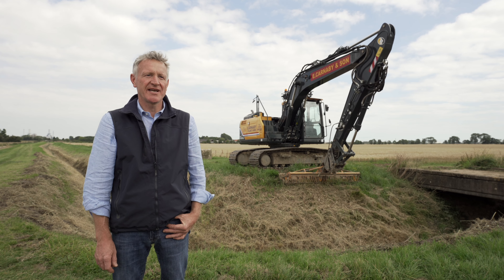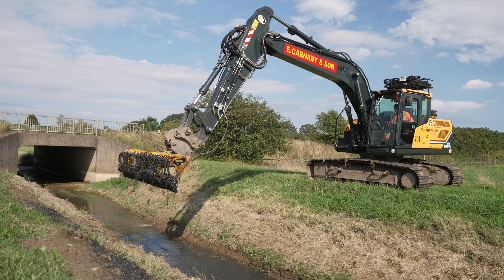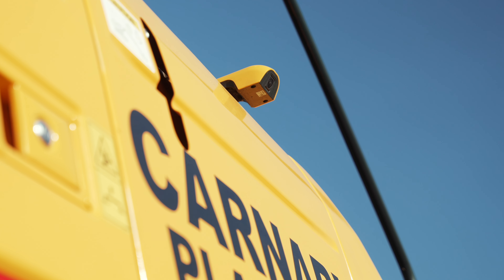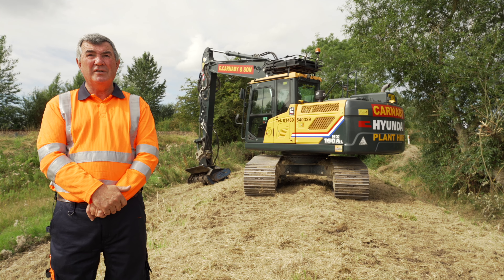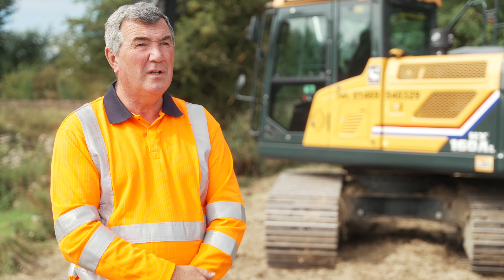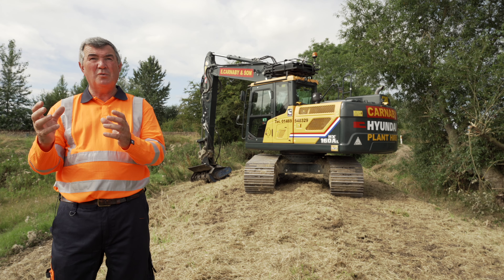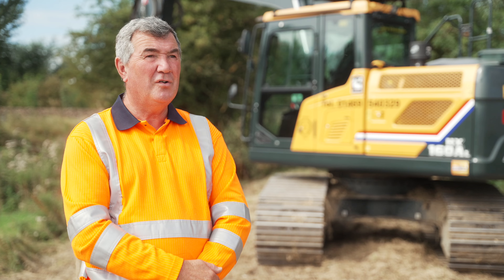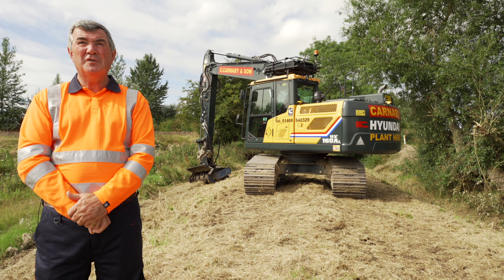16-tonne Hyundai Crawler Excavator Review - Eric Carnaby & Son Ltd's HX160A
In this exclusive interview with Steven Smith, a machine operator with 24 years of experience at Carnaby's, discover the Hyundai A-Series HX160A's prowess in seamless tree trimming and optimal water flow management, crucial for winter preparedness.

Steven commends the Hyundai HX160A's unparalleled controls and steadfast reliability, sharing why this machine has become his go-to choice over the years. Roland Carnaby, Managing Director of Eric Carnaby and Son, sheds light on the strategic decision-making behind choosing the Hyundai A-Series. Hear about the user-friendly features, including the intuitive touchscreen, advanced 360-camera system, and customizable pressure settings that set this machine apart from the competitors.

Steven emphasizes the accessibility of essential components, ensuring swift and hassle-free maintenance during servicing and daily checks. Part of the reason he claimed he would leave his job if the boss replaced his previous Hyundai machine with an alternative brand!

To learn more about the HX160AL, or the rest of the Hyundai A-Series range, visit our